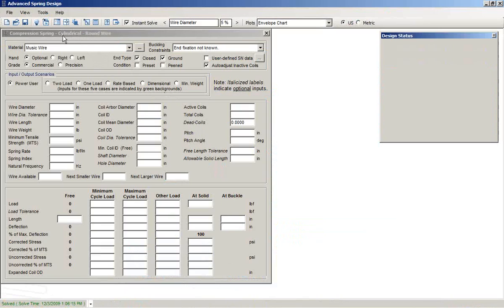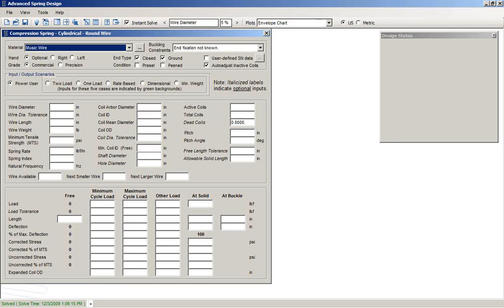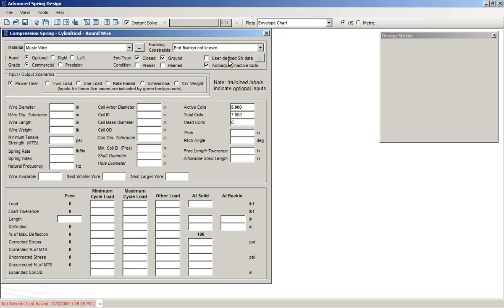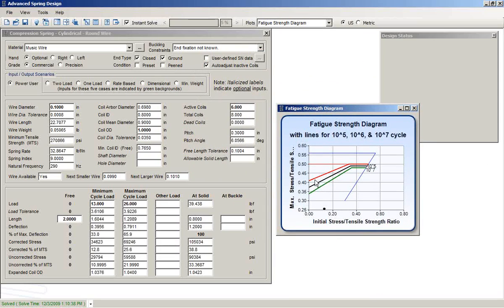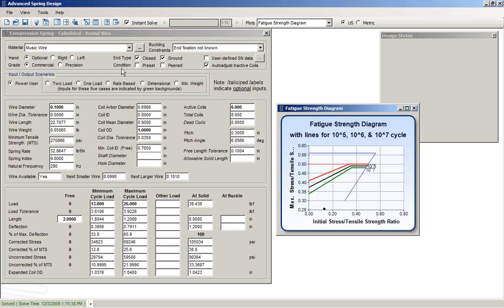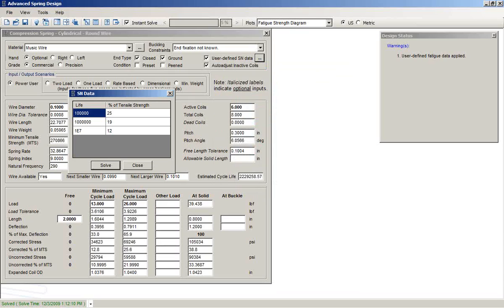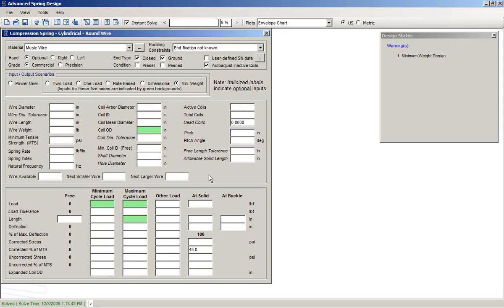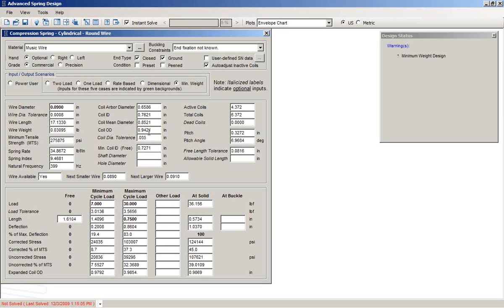Advanced Spring Design 7 - Compression Spring Special Topics